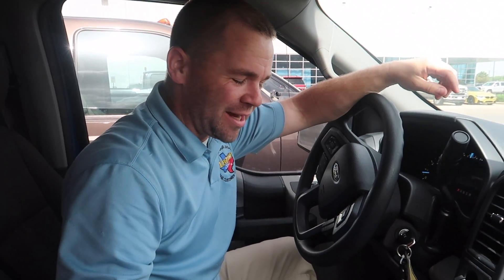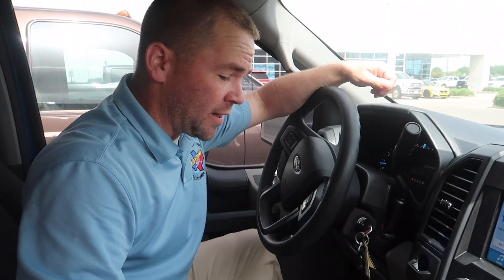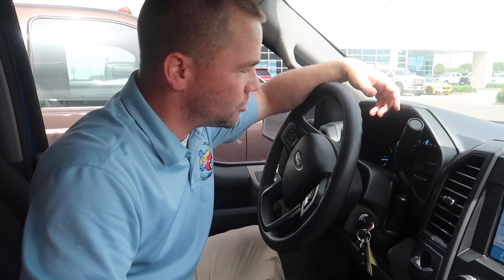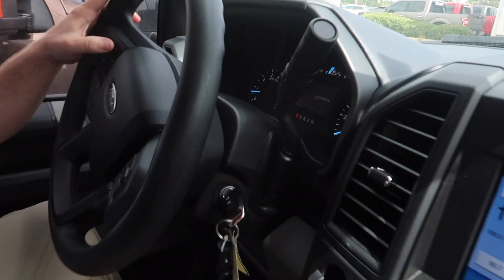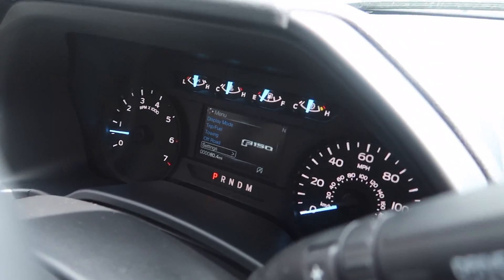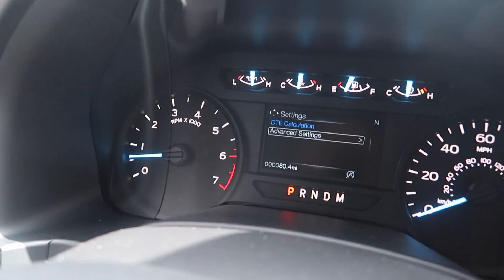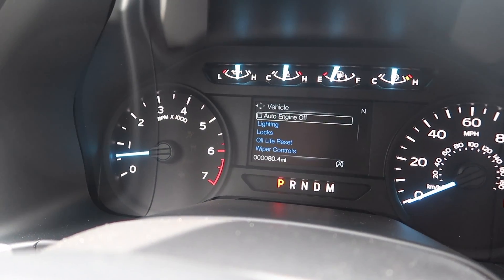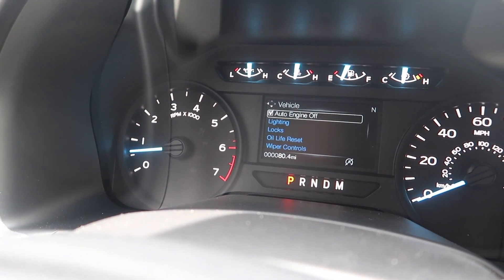Engine idle off | How To | Ford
Your vehicle is equipped with an idle engine shutoff, meaning after about 30 minutes, the engine shuts off. Joe briefly explains how to disable this feature.